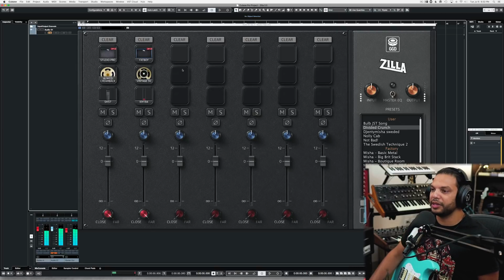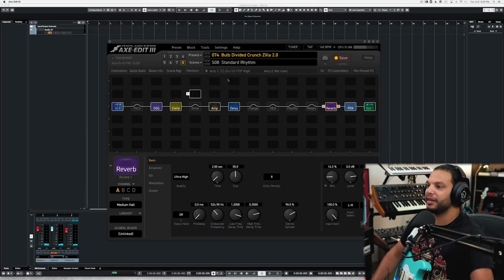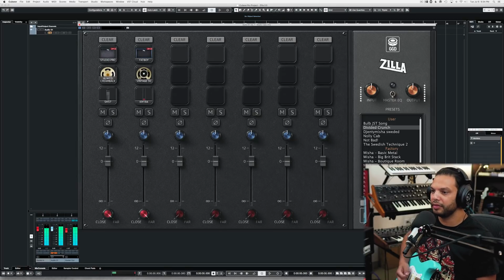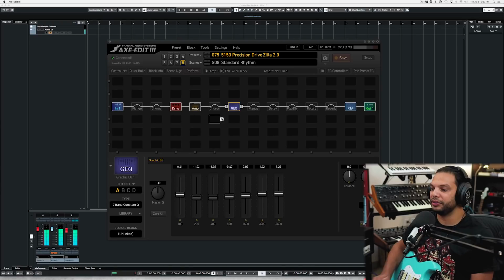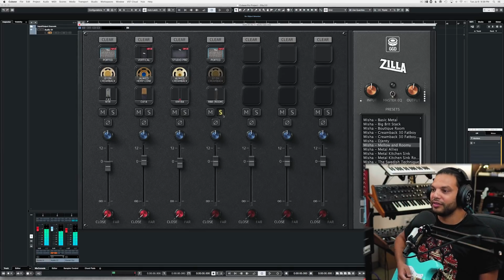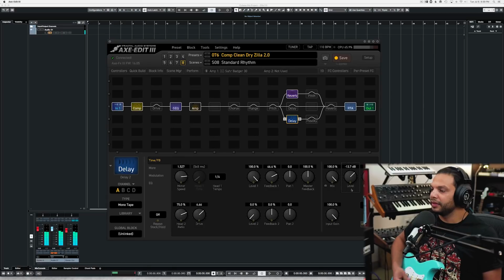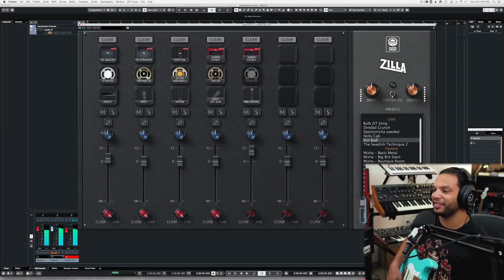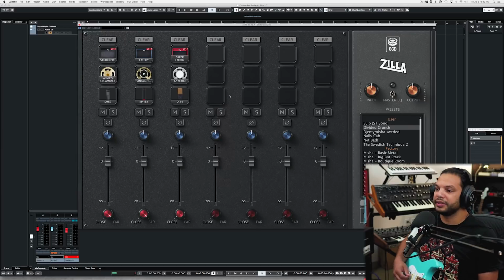How Misha Dials in GGD Studio Cabs: Zilla Edition 1.1.6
Enjoy this video of Misha showing you how he dials in tones with GGD Studio Cabs: Zilla Edition 1.1.6. Follow along, steal the presets... enjoy!